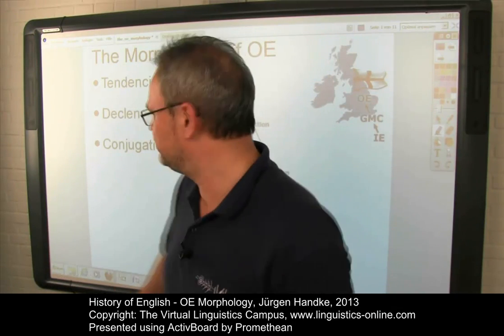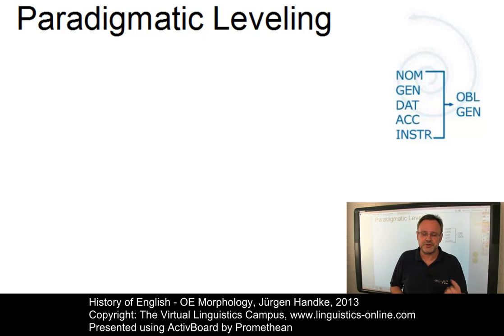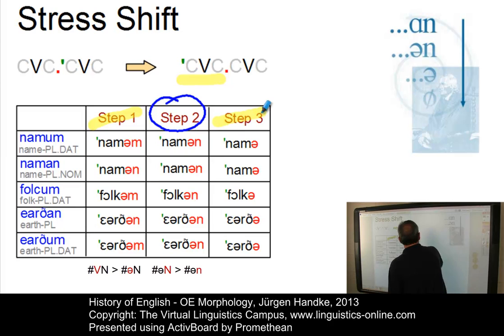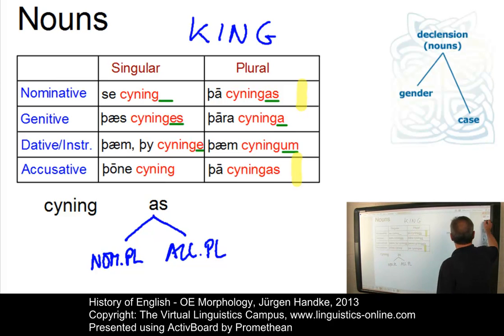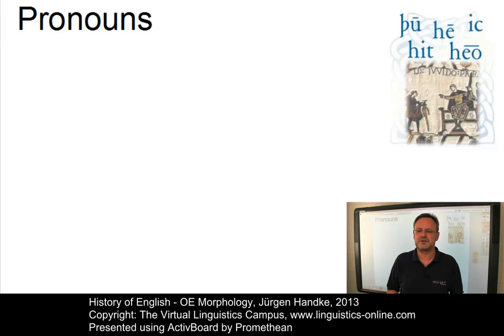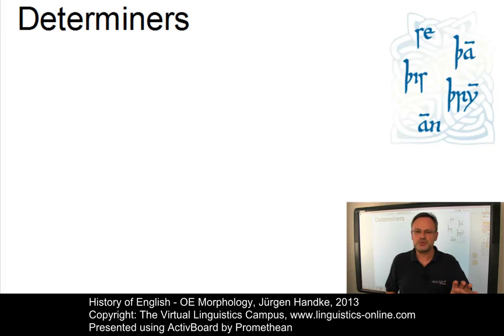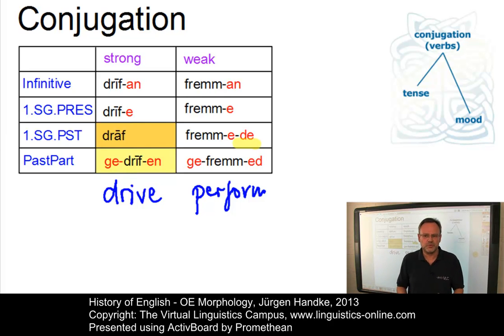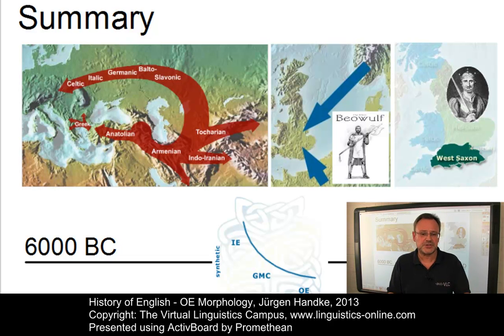HIS122 - OE Morphology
This E-Lecture is part of the BA class "History of English". It discusses the main principles of inflection in OE including a brief mention of the major morphological changes that affected the English language during that period.